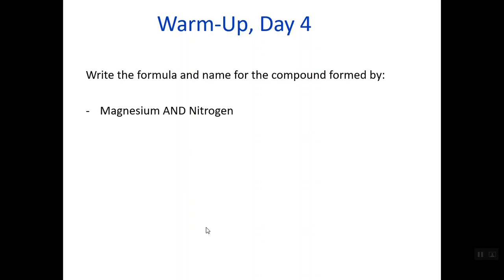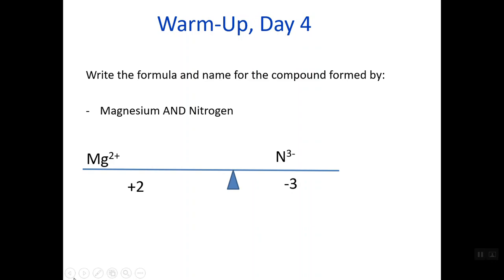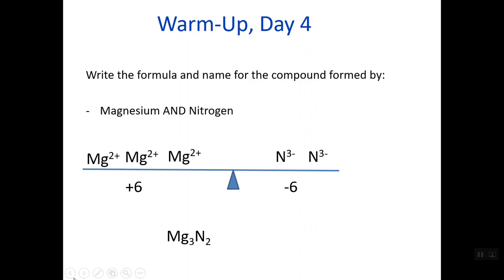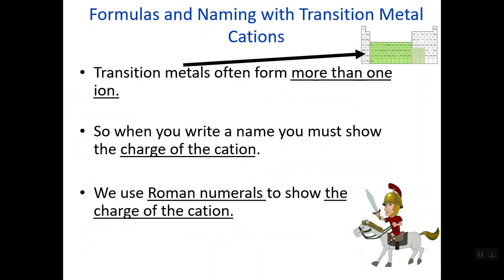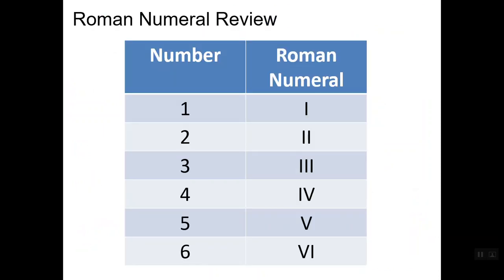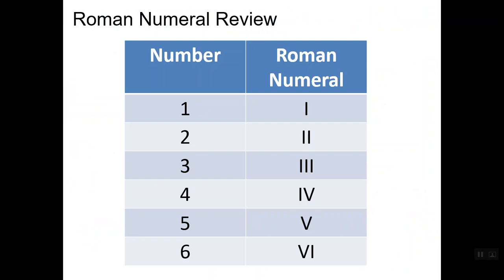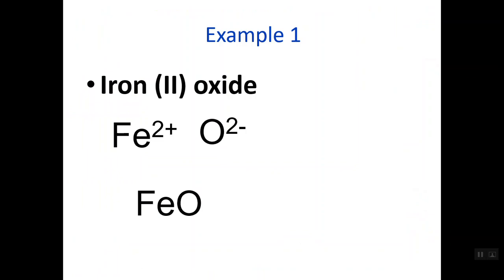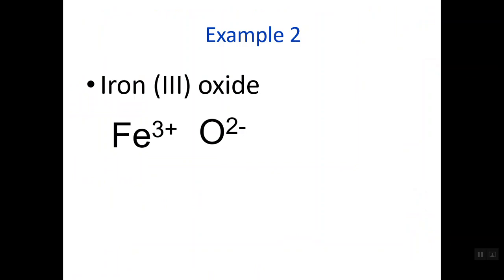Transition metal lesson